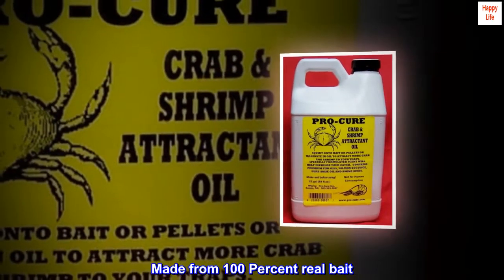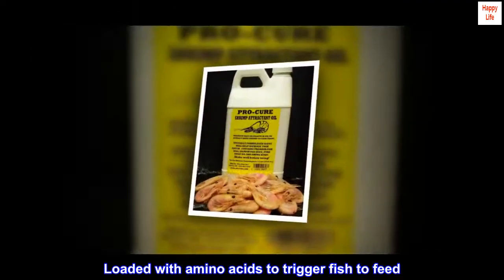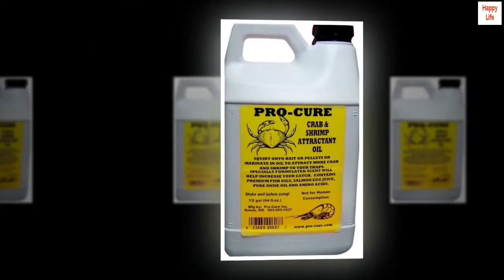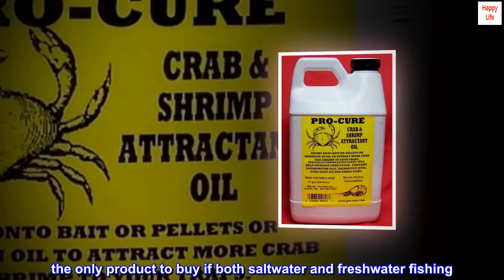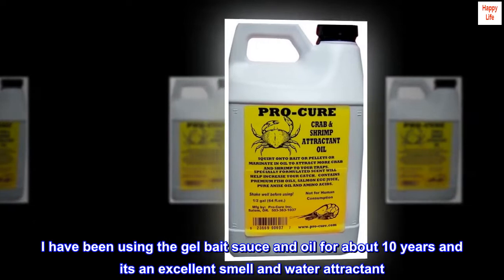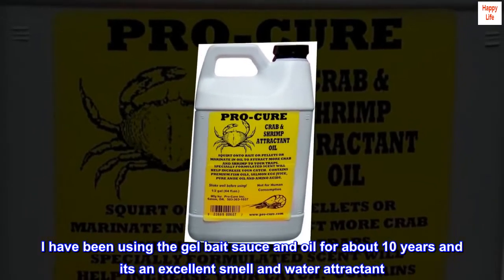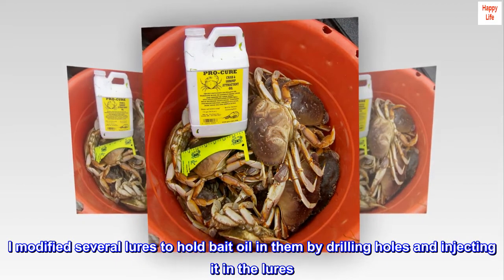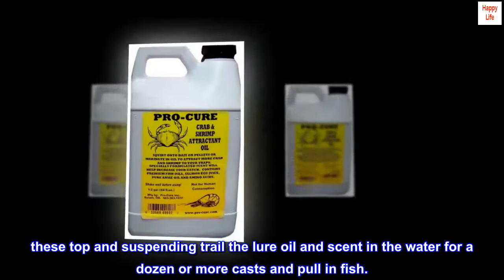Pro-Cure Crab & Shrimp Attractant, 1/2 Gallon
Made from 100 Percent real bait
Enhanced with UV Flash
Loaded with amino acids to trigger fish to feed
Shake well and marinate your bait overnight

the only product to buy if both saltwater and freshwater fishing
price for pro cure has always been a bit high. but the product is excellent. I have been using the gel bait sauce and oil for about 10 years and its an excellent smell and water attractant. I modified several lures to hold bait oil in them by drilling holes and injecting it in the lures. these top and suspending trail the lure oil and scent in the water for a dozen or more casts and pull in fish.

always my choice or product